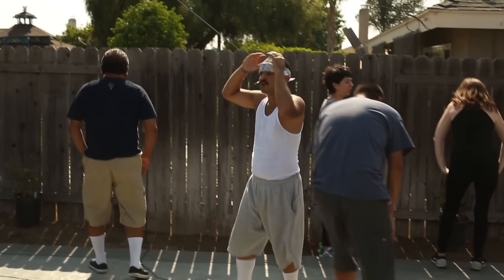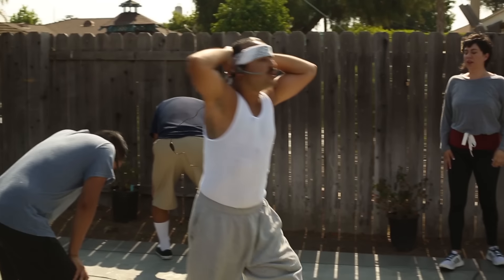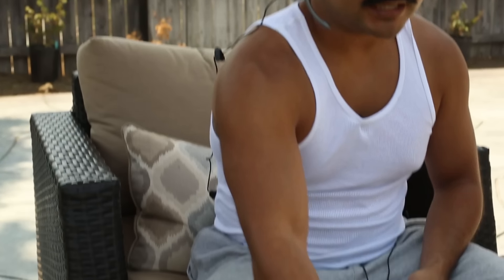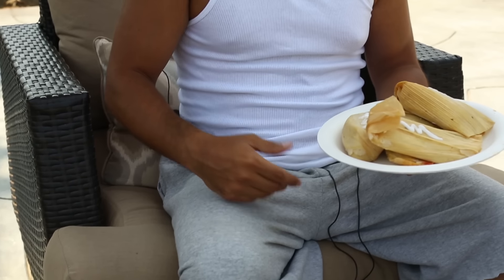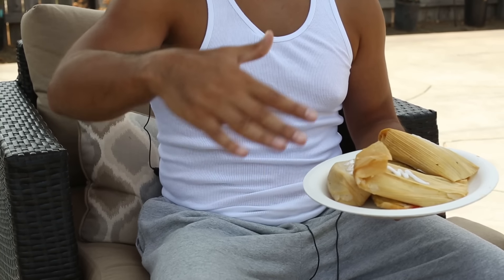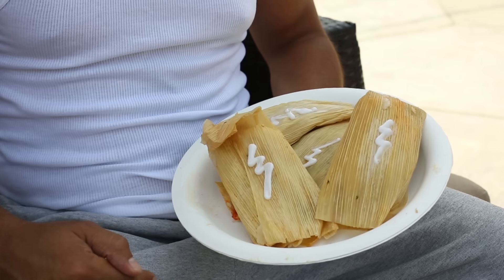Cholofit Workout - Funny Drop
Creeper teaches a three part wellness class including exercise, spirituality, and diet.

Writers: Frankie Quinones, Kevin Camia
Cast: Frankie Quinones, Christina Catherine Martinez, Sean Keane
Producer: Frankie Quinones, Kevin Camia
Director: Robb Boardman, Frankie Quinones, Kevin Camia